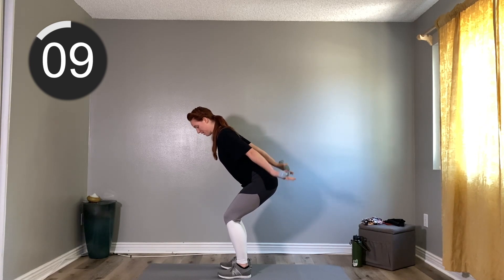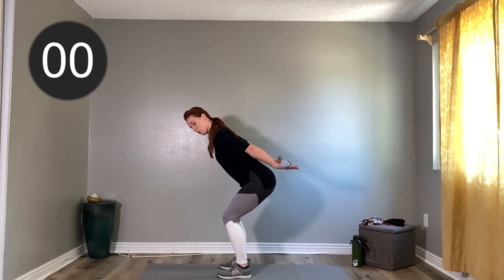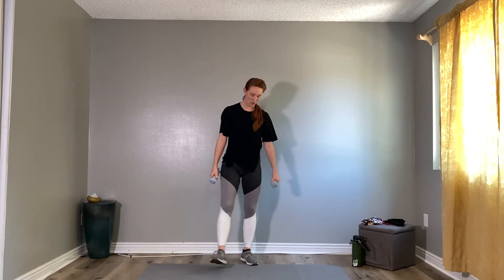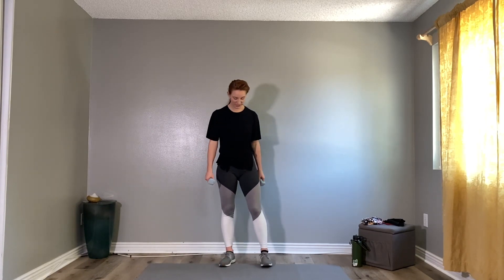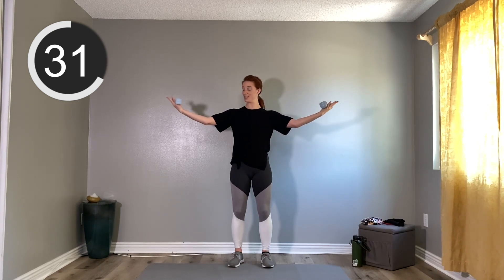UPPER BODY | Hand Weight AMRAP Workout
𝔻𝕒𝕪 𝟚𝟙: 𝕌𝕡𝕡𝕖𝕣 𝔹𝕠𝕕𝕪- ℍ𝕒𝕟𝕕 𝕎𝕖𝕚𝕘𝕙𝕥 𝔸𝕄ℝ𝔸ℙ

Targeting all of the upper body muscles can be targeted with a light hand weight!! As many reps as possible (AMRAP) still thinking of your form and go at your own pace.

𝔻𝕖𝕖𝕥𝕤👇🏻
45s on 15s off
8 Exercises
-Repeat 2x
Bicep Curl into Overhead Press
Hammer Curl into Overhead Press
Tricep Kickback w/ rotation
- Pulses - 15s
Wide Bicep Curl
Rotator Cuff- Narrow to wide curl
Skull Crushers
Cross Body Hammer Curls
Wrist Curls